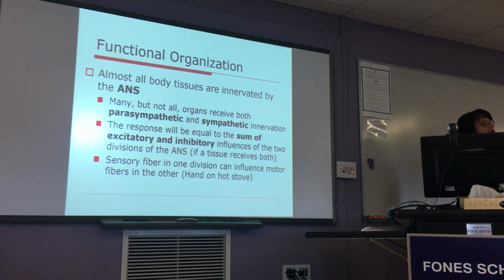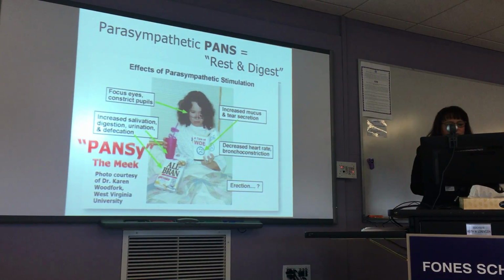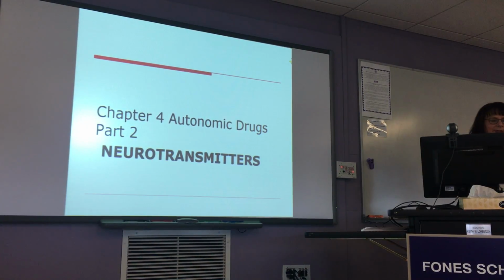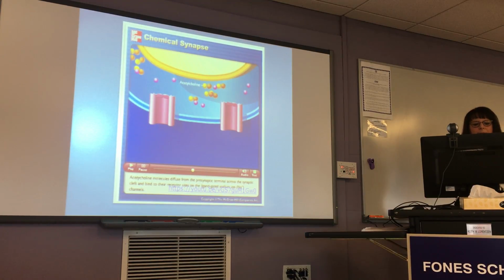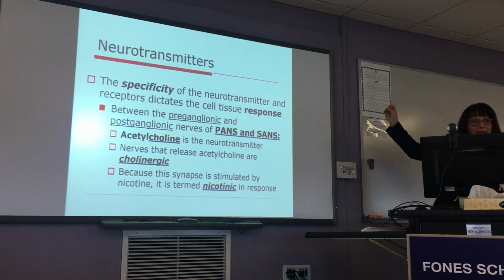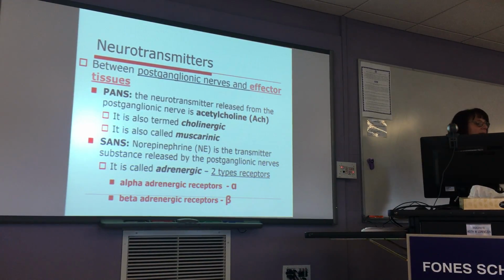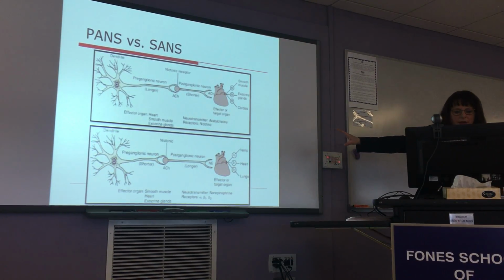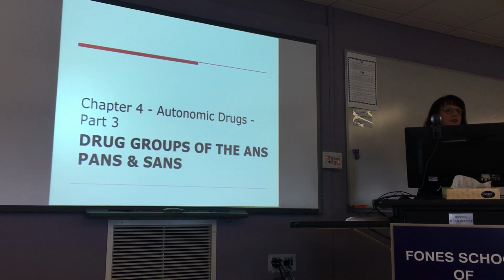Ch.4 - ANS DRUGS Vid.2